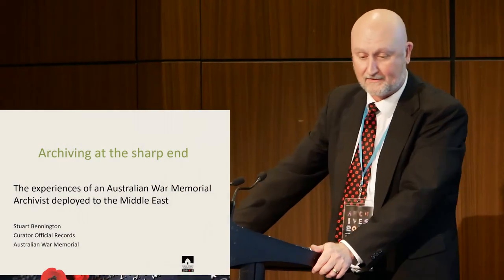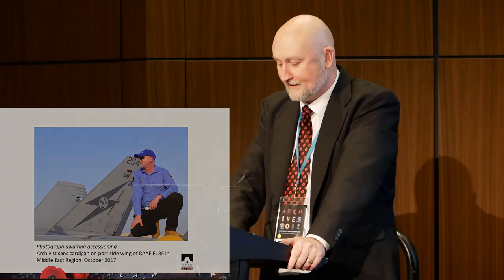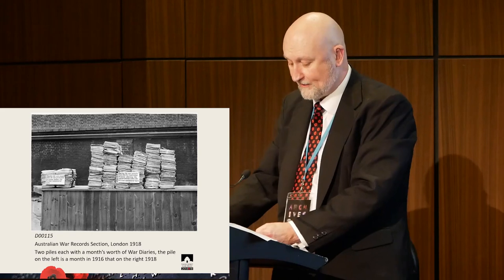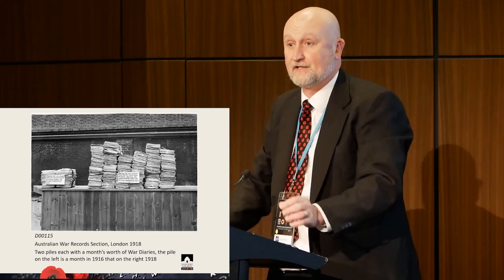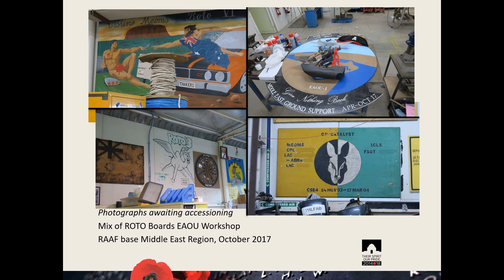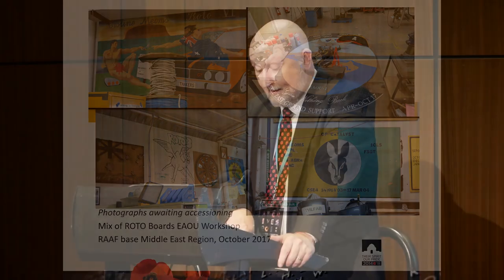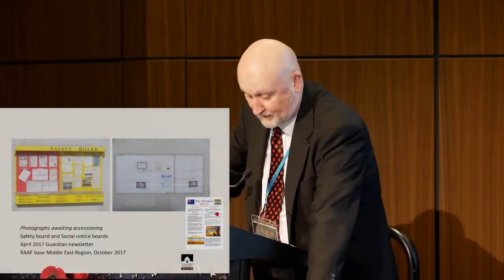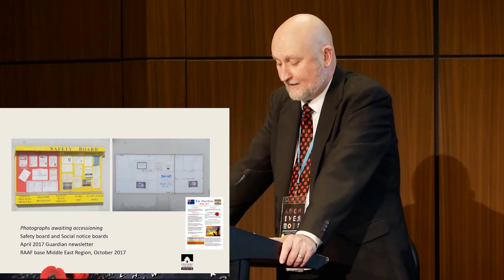'Session 5B-Archiving at the sharp end'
Session 5B from Day 1 stream 2 'Community Collections and Remembrance' By Stuart Bennington.

Stuart Bennington is a Curator, Official Records at the Australian War Memorial.

The experiences of an Australian War Memorial Archivist deployed to the Middle East - The Australian War Memorial has been collecting the records of the Australian Defence Force on operations for over 100 years, with its precursor the Australian War Records Section commencing collecting the records and relics of the First World War. Changes in technology have caused huge disruption in the way in which archival records are created and managed. In addition, Defence units on deployment have to face these challenges in a unique and information-rich environment. Last year the Memorial sent Stuart Bennington, Curator Official Records, on deployment to the Middle East Region; this was the first time the Memorial had sent an archivist into the field in many years. He was sent to collect items and find out how the records of war are being generated in a modern conflict such as the war on ISIS. While there, he found himself considering how the Australian War Memorial fits into the picture of collecting on operations. In a setting where both the weapons and communication methods could have appeared in a Philip K Dick novel, find out how some of the old methods of the Australian War Records Section are just as applicable in the Blade Runner age.

Recorded by Alan Milne in Astral 2, Crown Perth, Burswood WA, on Wednesday 26 September 2018 as part of ASA 2018 'Archives in a Blade Runner Age- Identity & Memory, Evidence & Accountability'

ASA 2018 is the National Conference of the Australian Society of Archivists Inc. (ASA) held in Perth, Australia 26-28 September 2018.